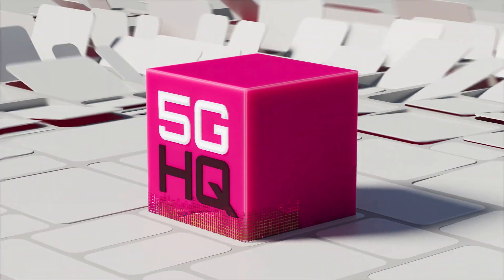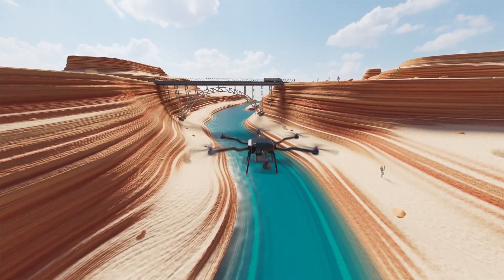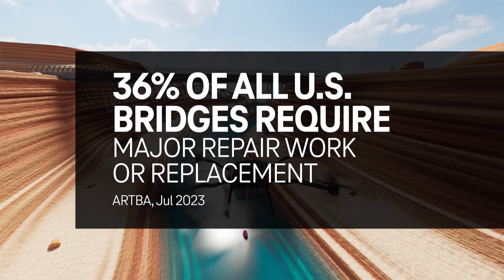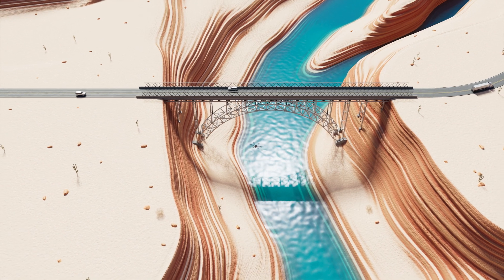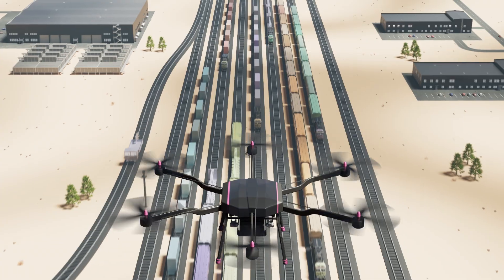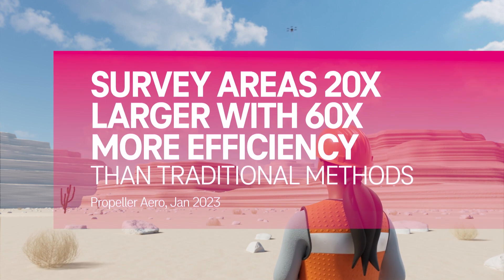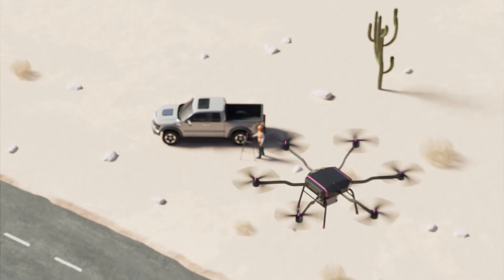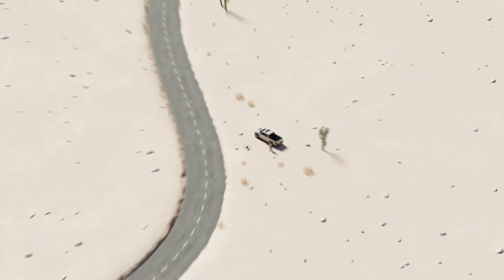Elevating Safety and Efficiency: 5G Drones in Field Inspections | T-Mobile for Business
Unlock the potential of 5G with drone technology for safer, more efficient site inspections. Experience the precision of high-resolution aerial imaging and rapid data analysis. See how drones are changing the game for infrastructure maintenance.